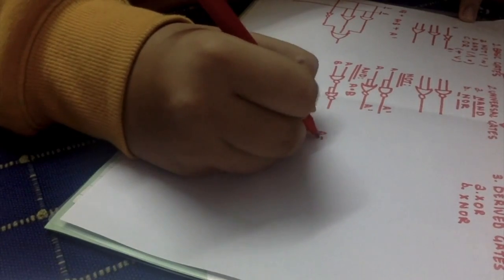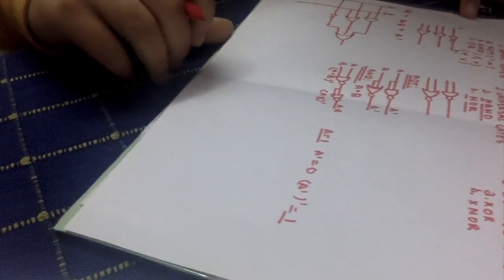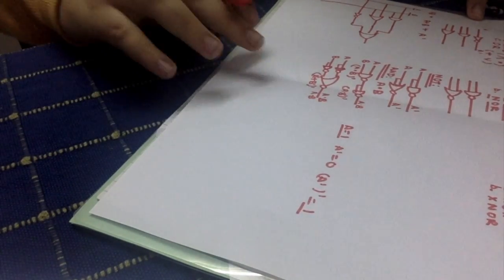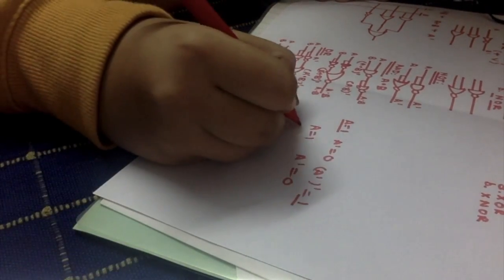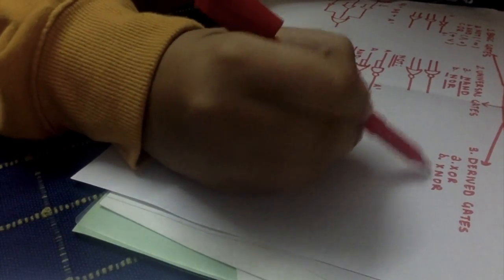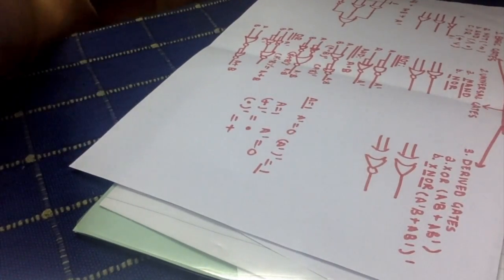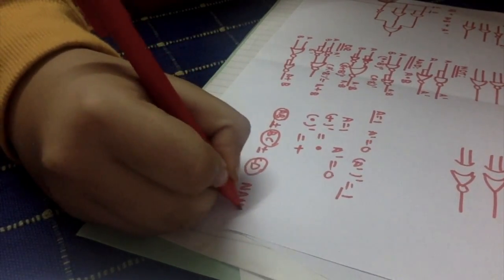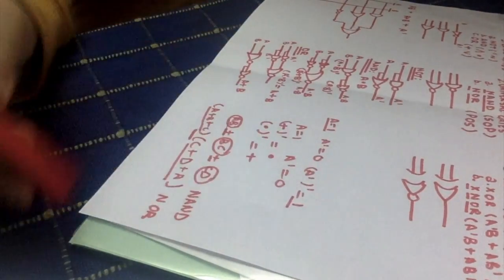LOGIC GATES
Hey there!
-Uphaar